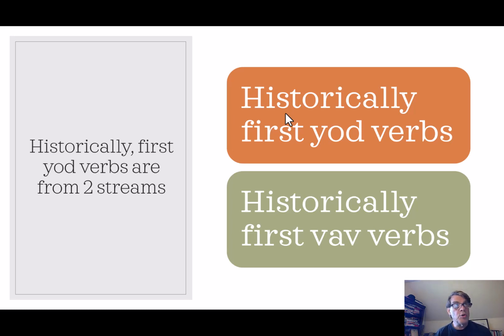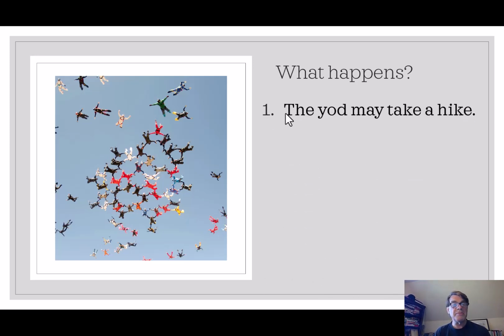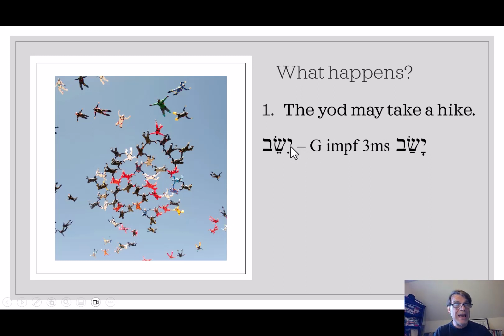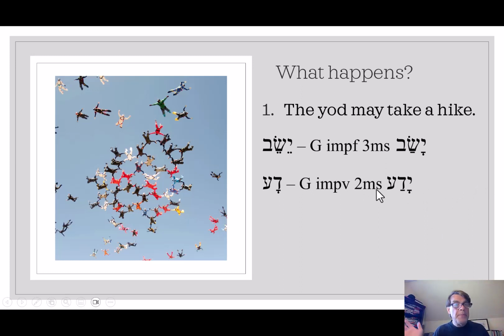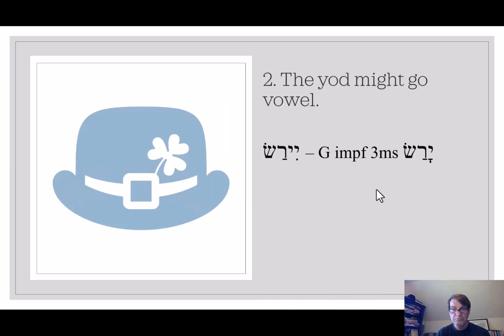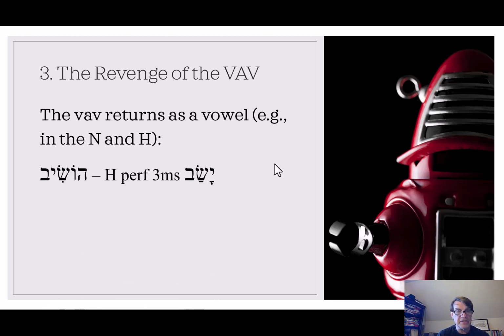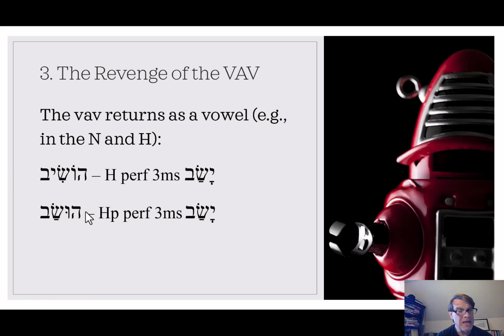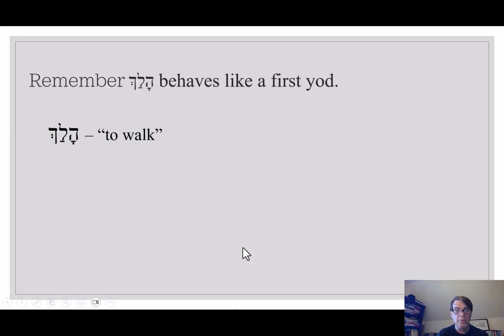First Yod Weak Verbs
A 7-minute video overviewing the strange things that happen with first yod weak verbs in biblical Hebrew. Sometimes the yod takes a hike. Sometimes it becomes a yod vowel. And sometimes, it reveals a mysterious past as a first-vav verb. Relates to the biblical Hebrew course I have created on Udemy.